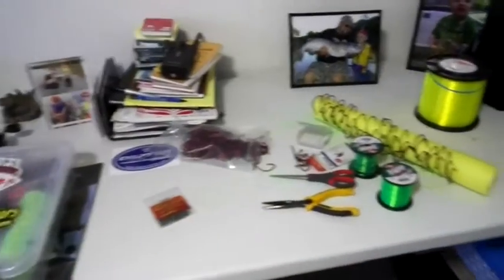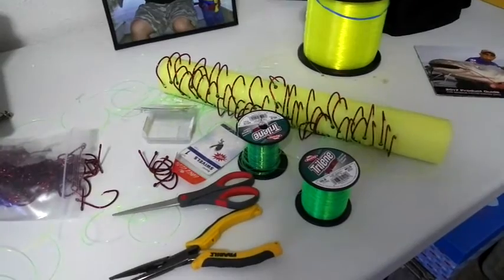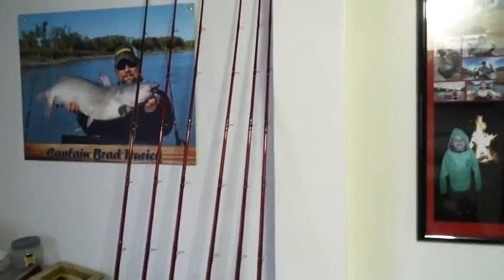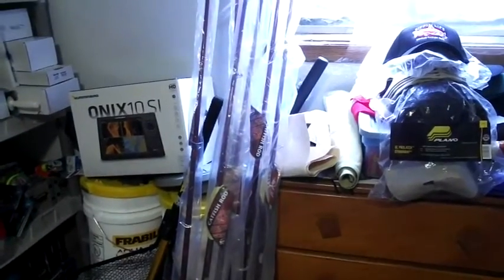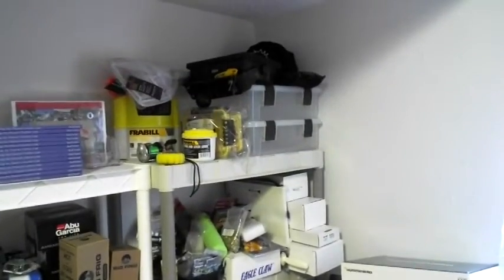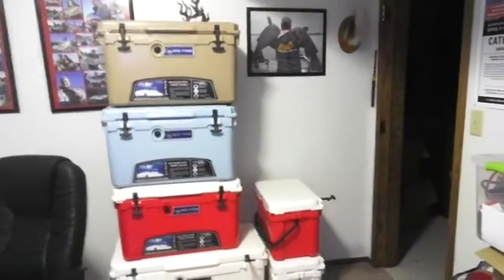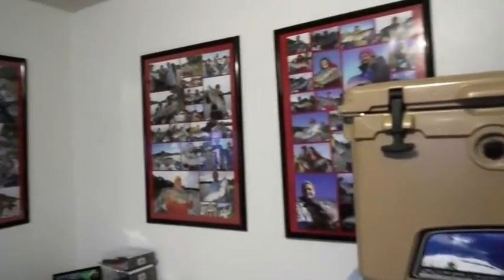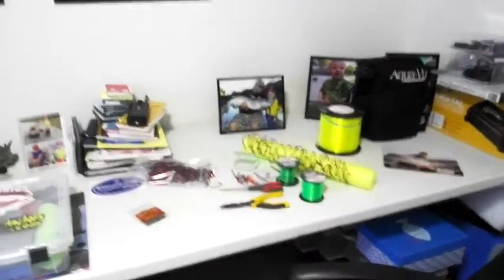Off Season Update- Fish Room Tour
The catfishing bug has bitten me hard.   We start fishing May 8th.  Until then I took you on a little tour of my fish room where I get prepared and ready for the upcoming season and keep my supplies so they are at my fingertips when I need them.